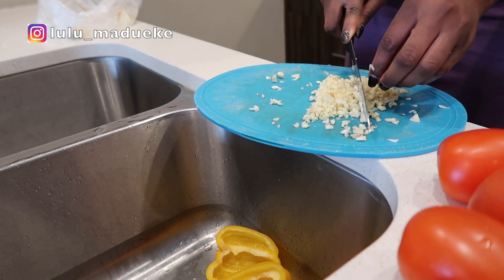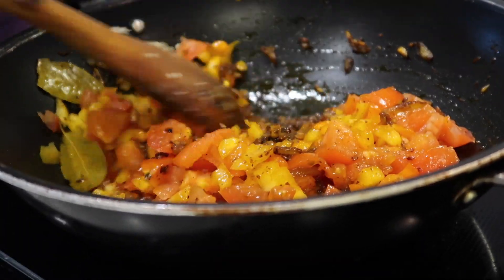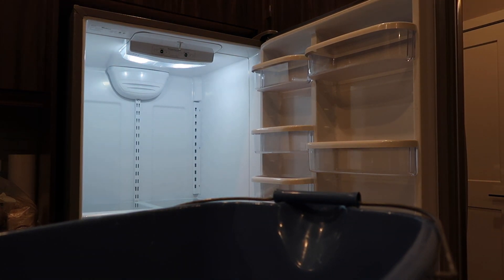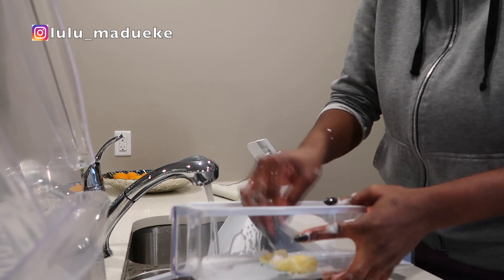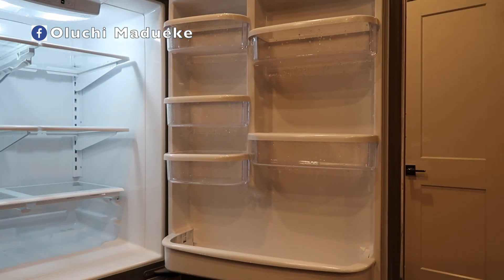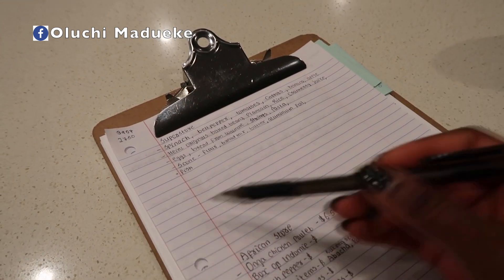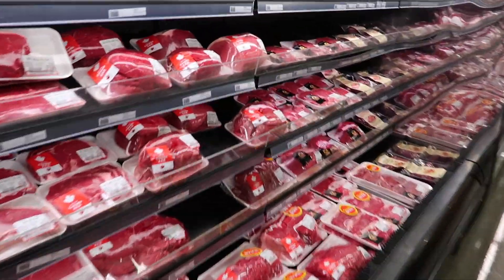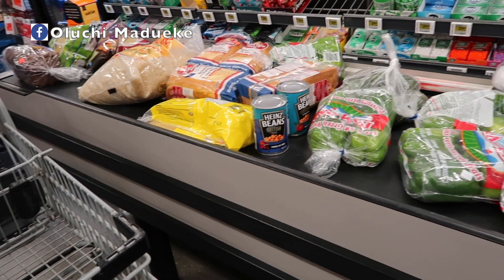Monthly Shopping for my Canadian Family of 2 | Cook and Clean with me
Hey everyone, follow me to shop what we use in a month and spend few moments with me.

Remember: Learning the bigger picture of nursing (or any degree) does not happen in one day, not even in the duration of your schooling. Be patient with yourself and you will see yourself soaring.

➞ Artist: Ron Gelinas
➞ Track Title: You Show me (feat. Kellie Allen)